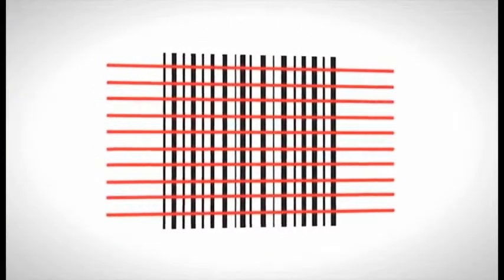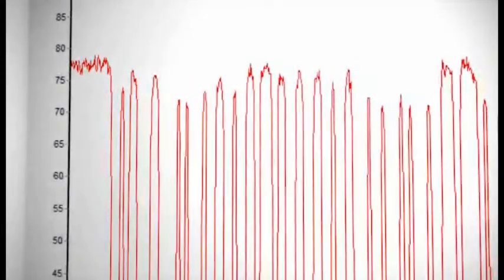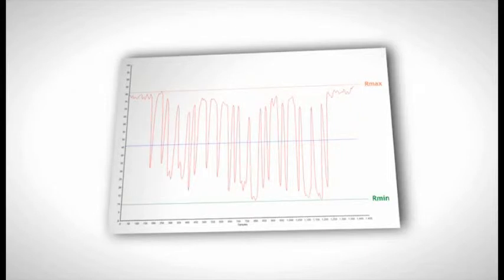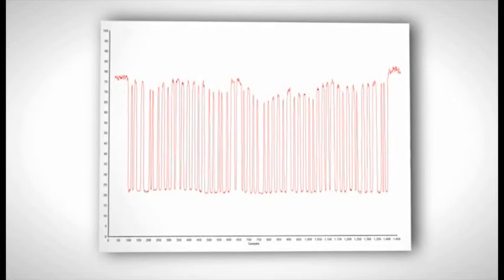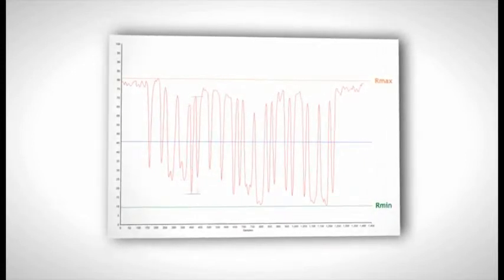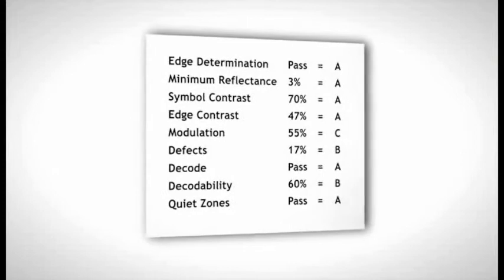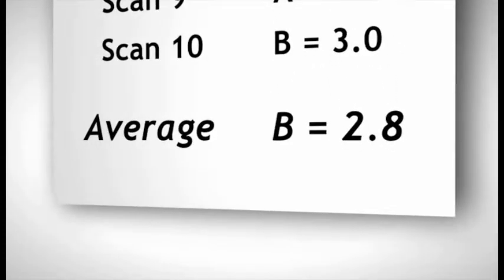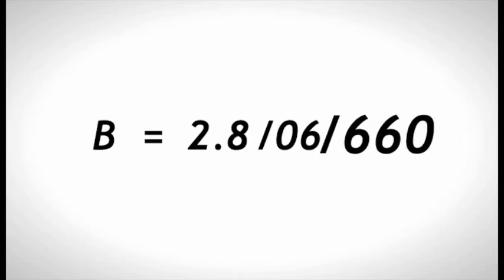GS1 Barcode Verification Chapter 5